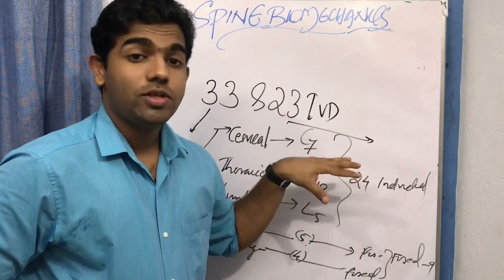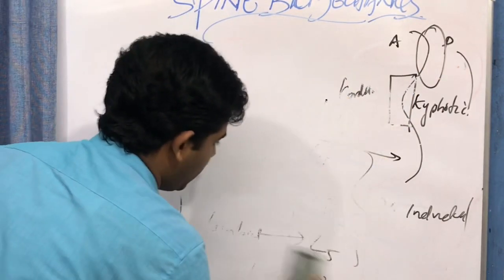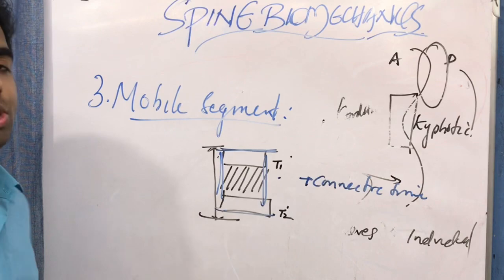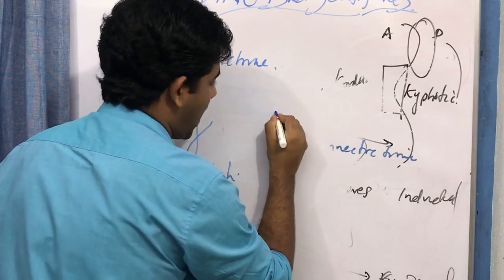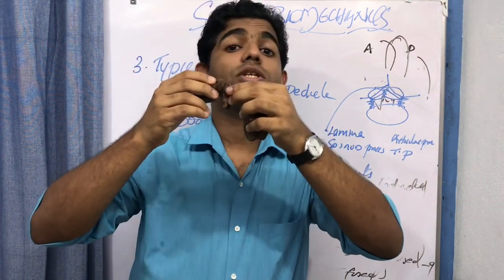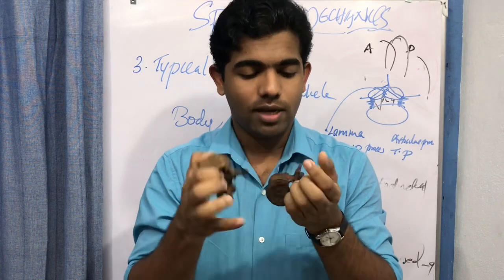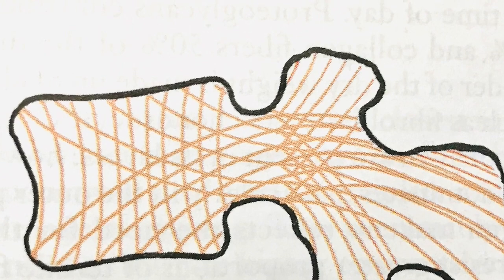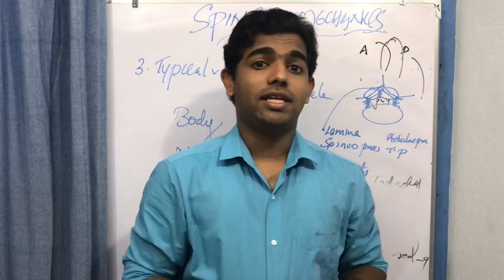BIOMECHANICS OF SPINE # Curves |Mobile segment| Typical Vertebra | Spondlyolithesis [ Part 1]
Detailed biomechanical and pathomechanical analysis of spine, the lecture focus on introduction to biomechanics of spine. The spine or vertebral column is one of the most complex joints in the body serving diverse functions of stability and mobility at the same time.The spine complex involves 33 vertebra and 23 inter-vertebral discs which are arranged in 5 regions. The lecture discuss the concept of curves of the spine, what are the primary curves? What is kyphotic curve? What is lordotic curve etc.
Further it focus on the concept of mobile segment. What is mobile segment and what are its function. Later on we discuss the typical vertebra, the parts of typical vertebra in detail.
A clinical condition known as Spondylotic Spondylolithesis is discussed in detail along with key concepts such as pars interarticularis , trabecular system of spine etc in detail.
Later on important questions and MCQ that can be asked both for competitive exams and universities exams are discussed.

Watch video to get more details

TONY JOSEPH
ASSISTANT PROFESSOR
KANNUR MEDICAL COLLEGE